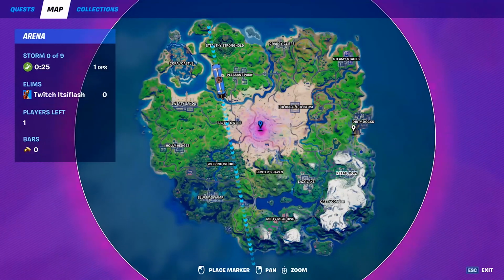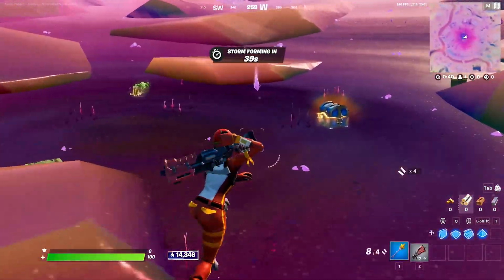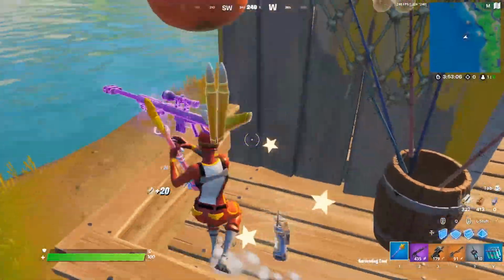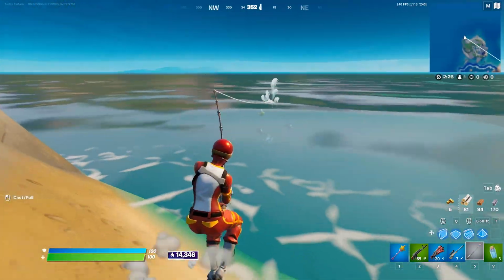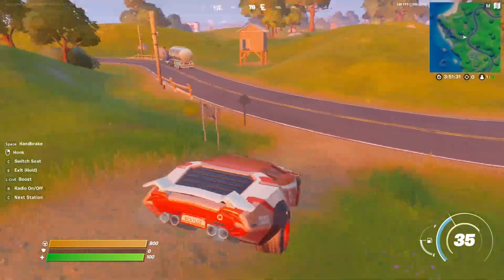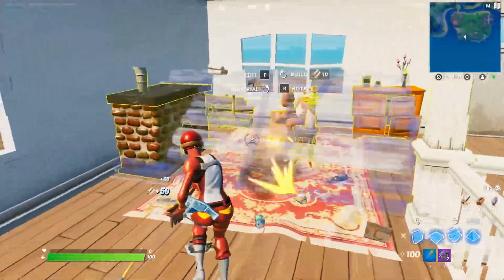*BEST *TRIO Landing Spots For Tournaments (FNCS) + Arena | Fortnite Chapter 2 Season 5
🔥In this video I will show you guys the best landing spots for Cash Cups, Arenas & Scrims in Fortnite. These spots are great to use in ingame tournaments such as Solo Platform Cash Cups, Hype Nite, Daily Duos Cash Cup, FNCS, Duo Shadow Cash Cups, Ghost Platform Cash Cups and more.

Random Tags :)